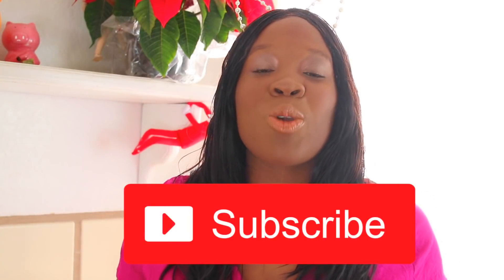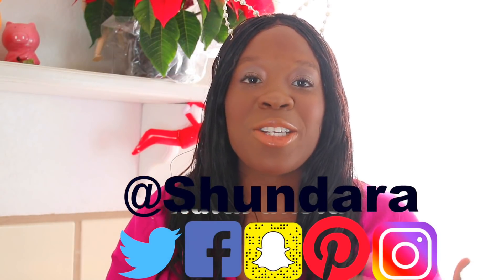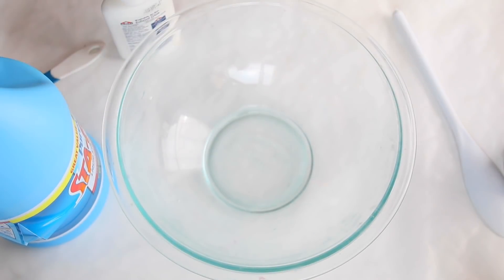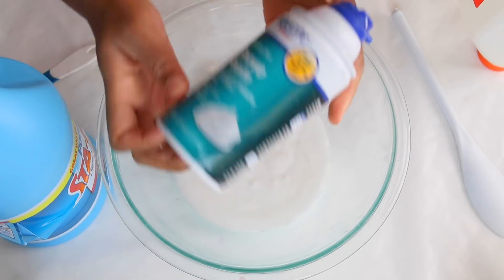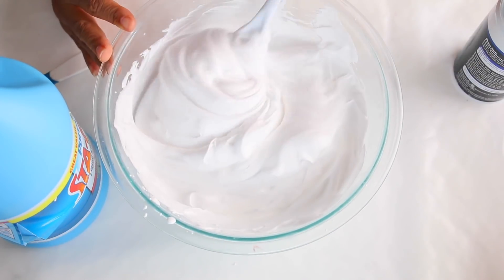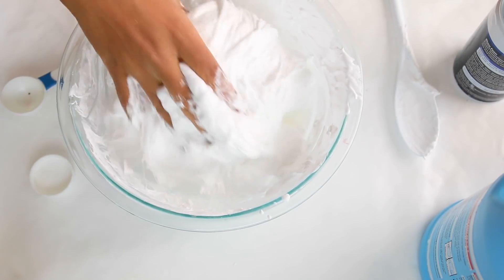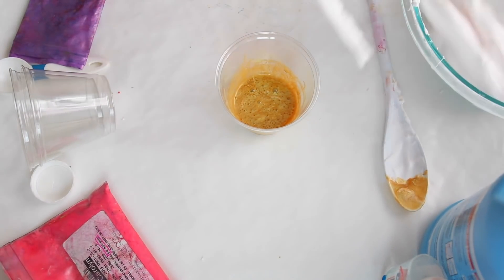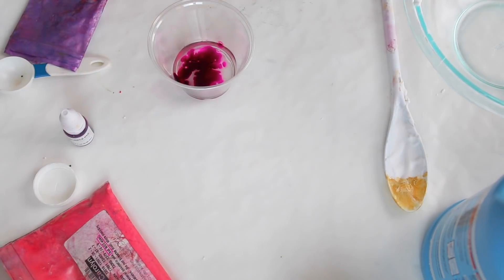Soufflé Slime DIY! (Make it Monday) DIY Perfect VIRAL Soufflé Slimes! ASMR Sounds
DIY Perfect VIRAL Soufflé Slimes! DIY is the best slime and pretty viral!

 Shundara Castion

           or
Send it to
101 N Colorado St #639